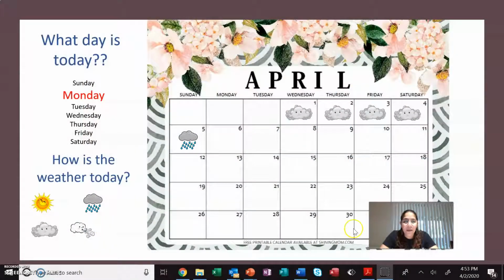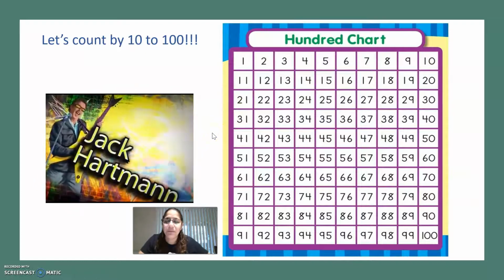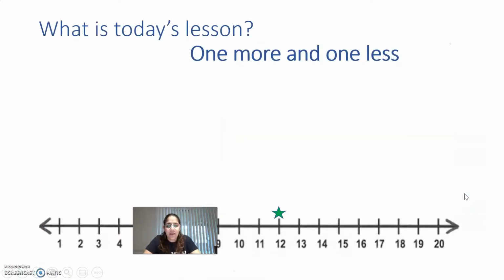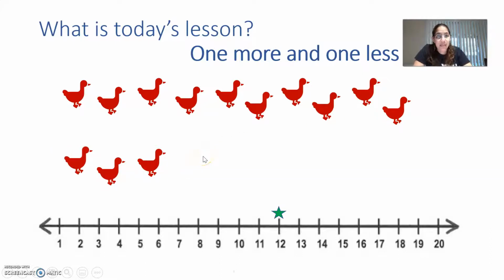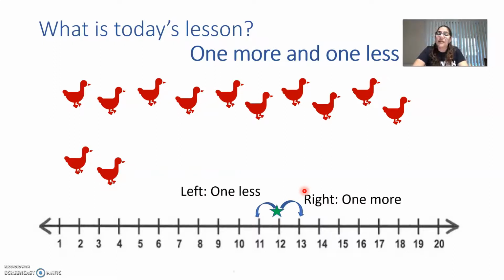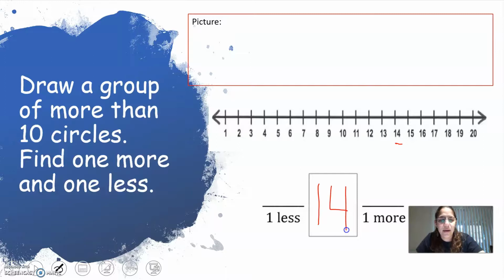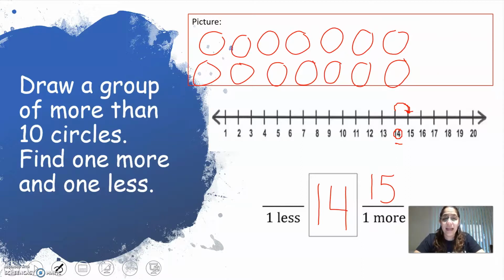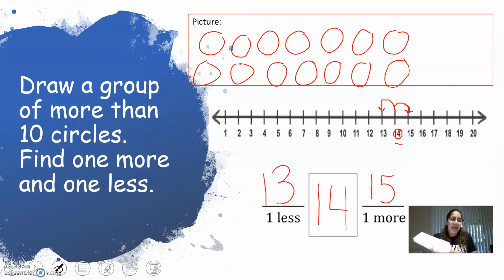April 6, Math Lesson: One More, One Less